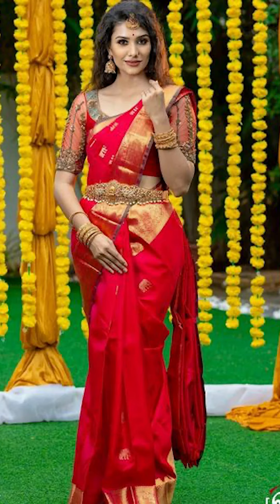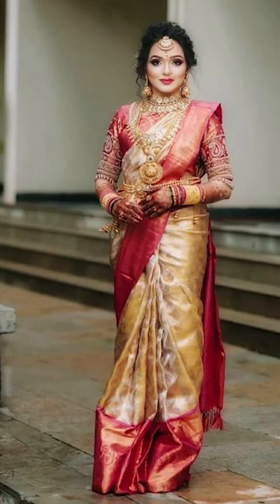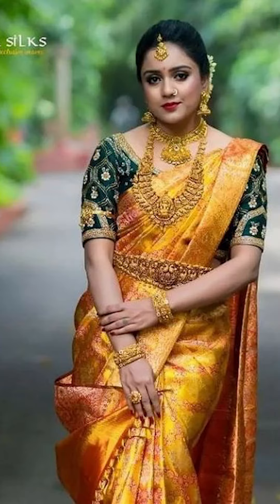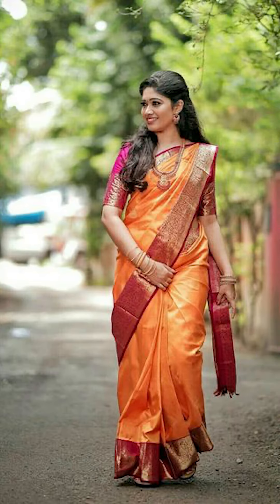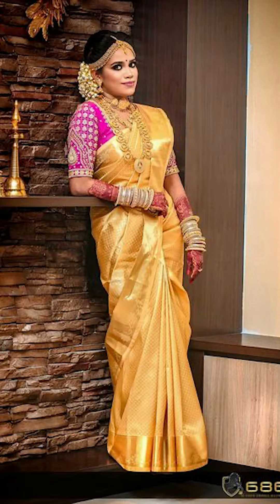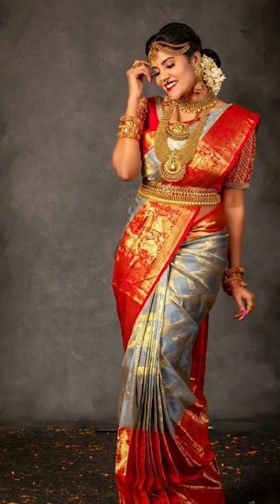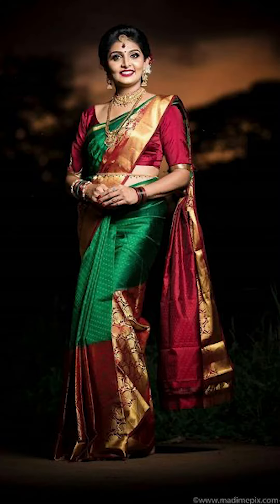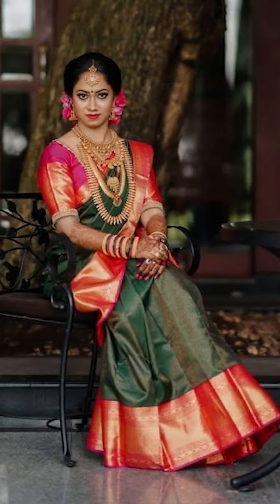Beautiful Kanchipuram silk sarees, Latest trending silk saree colours, sarees with contrast borders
KEY
best wholesale saree shop in kanchipuram
best wholesale silk saree shops in kanchipuram
checked kanchipuram silk saree
checked kanchipuram silk sarees
contrast border pattu sarees
contrast border silk sarees
exclusive kanchipuram silk sarees
kanchi pattu sarees manufacturers
kanchi pattu sarees online
kanchi pattu sarees wholesale dealers
kanchi pattu sarees wholesale in kanchipuram
kanchi silks sarees
kanchi wholesale sarees
kanchi wholesale sarees
kanchipuram checks silk saree
Kanchipuram Marriage Gift Silk Saree Collections with Price| where To buy Kanchipuram Pattu Saree
kanchipuram pattu sarees below 1000,
kanchipuram pattu sarees below 5000,
kanchipuram pattu sarees for wedding with price,
kanchipuram pattu sarees in chennai,
kanchipuram pattu sarees in flipkart,
kanchipuram pattu sarees online,
kanchipuram pattu sarees shops in kanchi,
kanchipuram pattu sarees shops,
kanchipuram pattu sarees wholesale
kanchipuram pattu sarees with price
kanchipuram pattu sarees,
kanchipuram saree amazon
kanchipuram saree dealers
kanchipuram saree flipkart
kanchipuram sarees wholesale market
kanchipuram sarees wholesale online
kanchipuram sarees wholesale price
kanchipuram silk saree wholesale dealers
kanchipuram silk sarees
kanchipuram silk sarees amazon
kanchipuram silk sarees below 2000
kanchipuram silk sarees below 4000
kanchipuram silk sarees in chennai
kanchipuram silk sarees in madurai
kanchipuram silk sarees manufacturers and wholesalers
kanchipuram silk sarees online
kanchipuram silk sarees online shopping cash on delivery
kanchipuram silk sarees shops
kanchipuram silk sarees store
kanchipuram silk sarees with price
kanchipuram soft silk sarees wholesale
kanchipuram wholesale
kanchipuram wholesale saree dealers
kanchipuram wholesale saree market
kanchipuram wholesale saree shop
kanchipuram wholesale shop
kanchipuram wholesale silk sarees
kanjeevaram silk sarees wholesale
nalli in kolkata
nalli sarees chennai
nalli sarees gurgaon
nalli sarees near me
nalli showroom
nalli silk chennai
nalli silk sarees catalogue with price
nalli silk sarees chennai
nalli silks chennai t nagar online shopping
nalli silks website
nalli stores
nullies saree
plain kanchipuram sarees with contrast border
pure kanchi pattu sarees online
pure kanchi silk sarees
pure kanchipuram
pure kanchipuram pattu sarees
pure kanchipuram silk saree price
pure kanchipuram silk sarees
pure kanchipuram silk sarees online
pure kanchipuram silks
pure pattu silk sarees
sarees kanchipuram
self border silk sarees
shopping haul, online sarees, wedding sarees, pattu sarees, tamil, kanchipuram, muhurtham sarees
sundari silk sarees
sundari silks bangalore
sundari silks kanchipuram
sundari silks kanchipuram sarees
temple border kanchipuram silk sarees
traditional kanchi pattu sarees
wholesale kanchipuram silk sarees